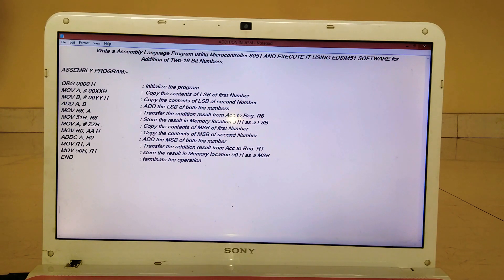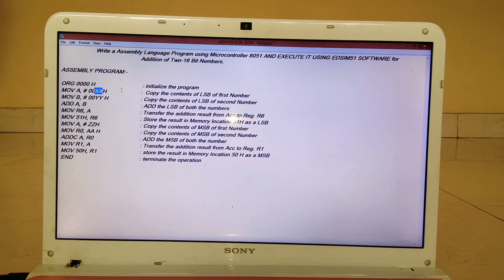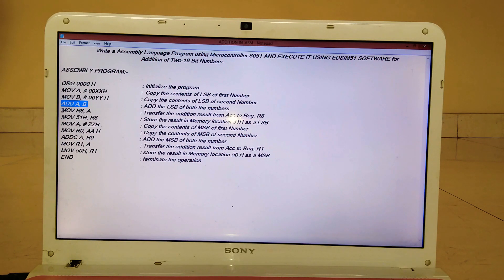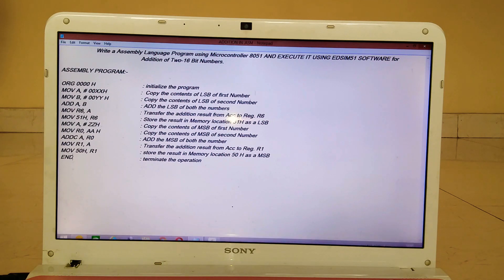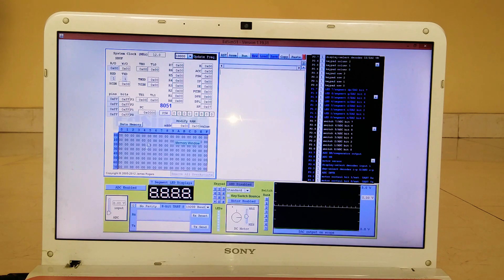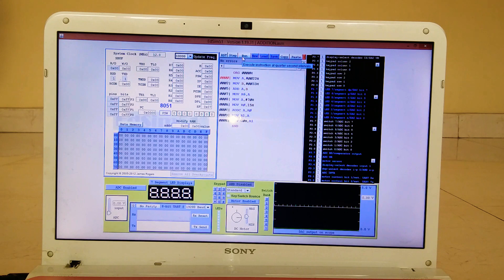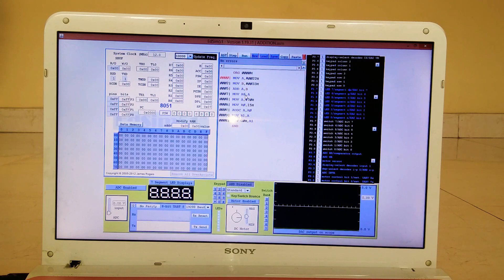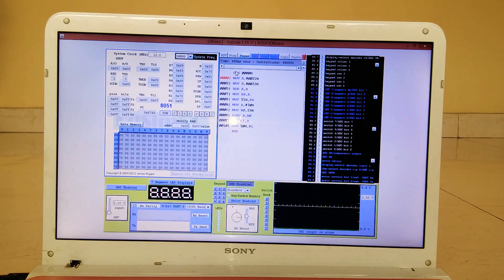ADDITION OF TWO-16 BITS NUMBER USING EDSIM51 SOFTWARE 😁